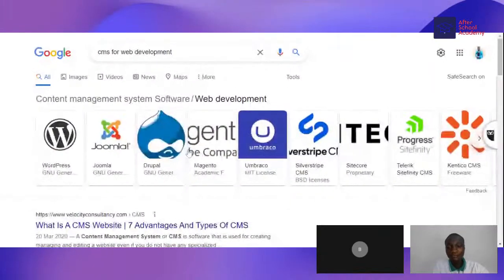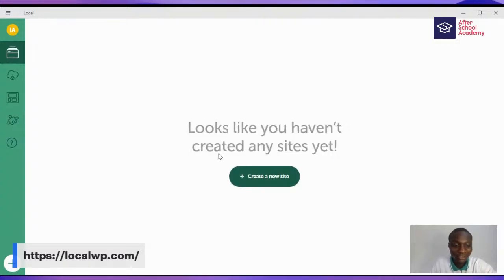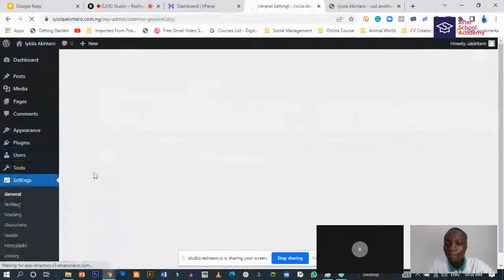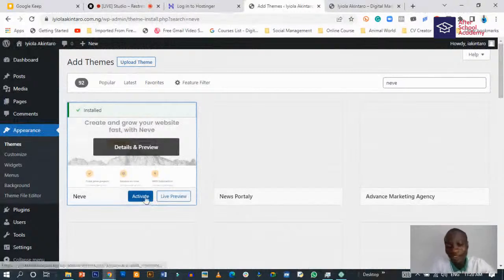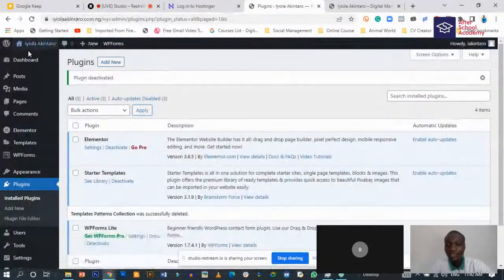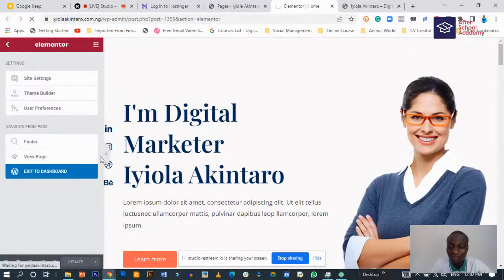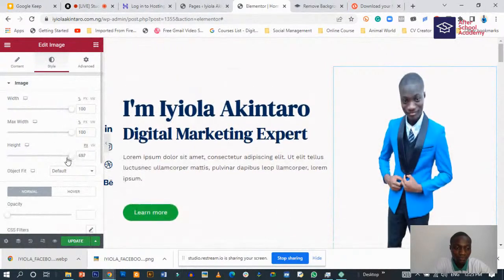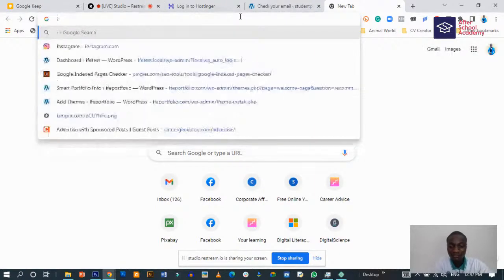Web Design with WordPress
After School Academy - Digital Marketing Professional Programme

Web Design with WordPress Part 1